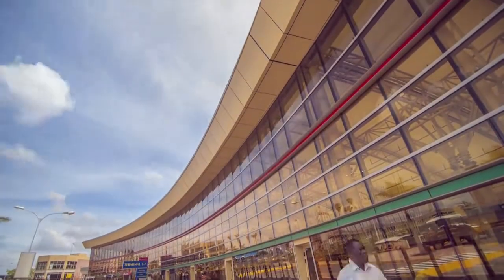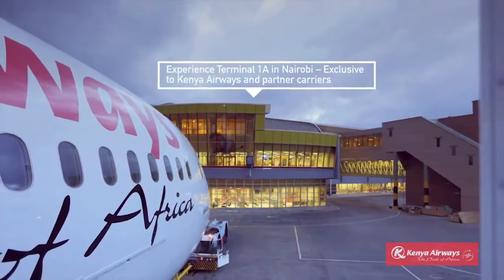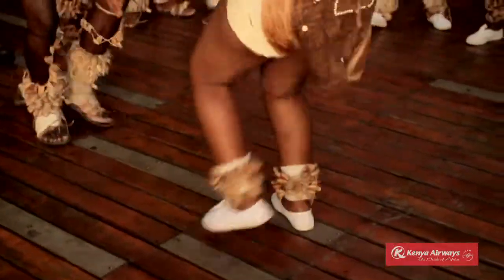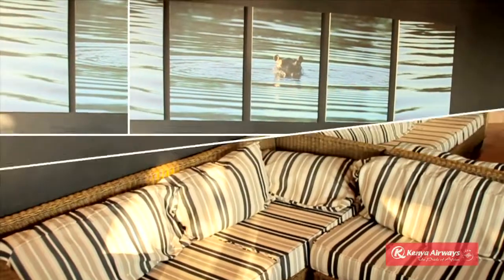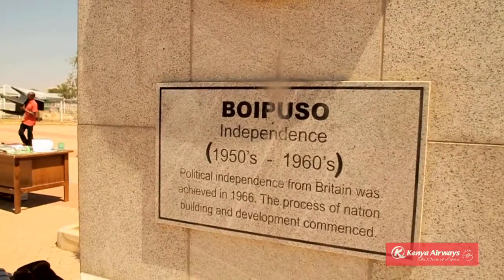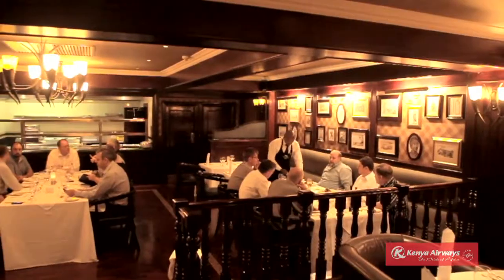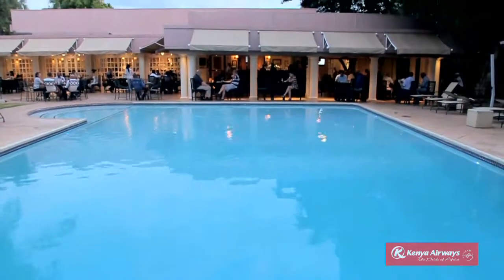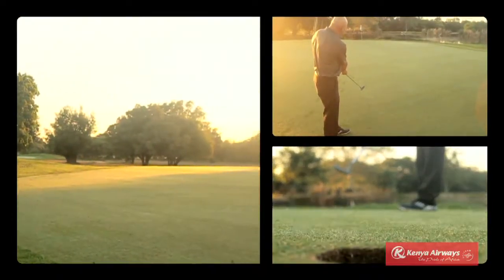KQ Holidays_Botswana